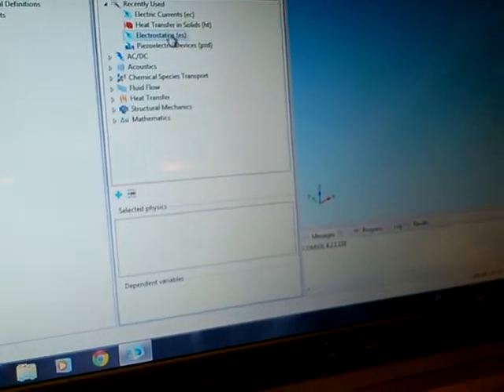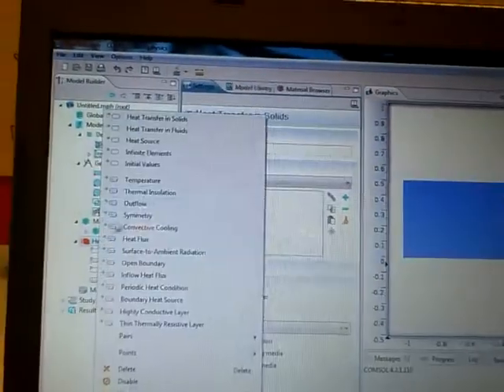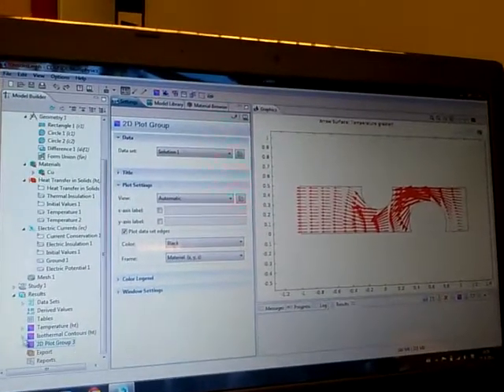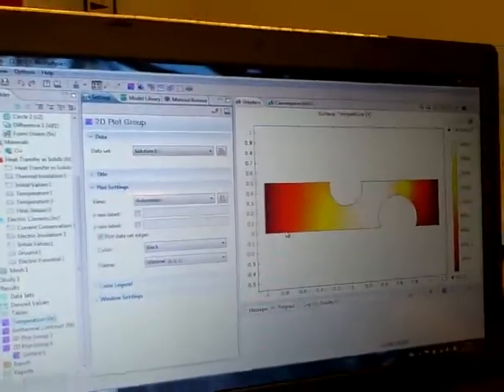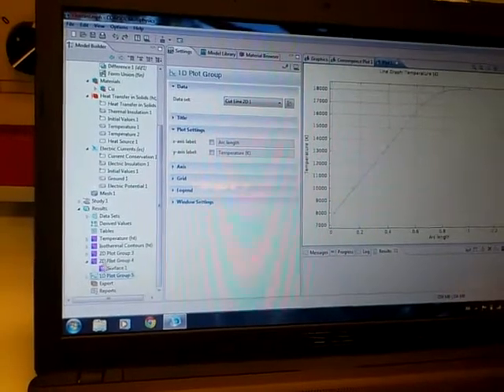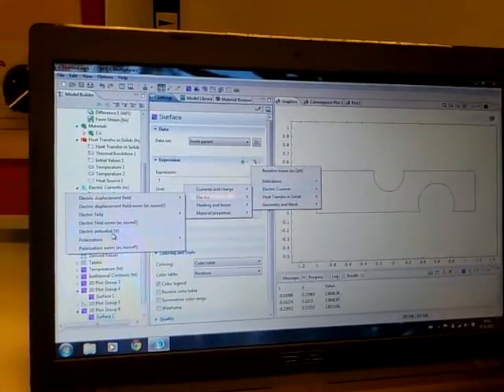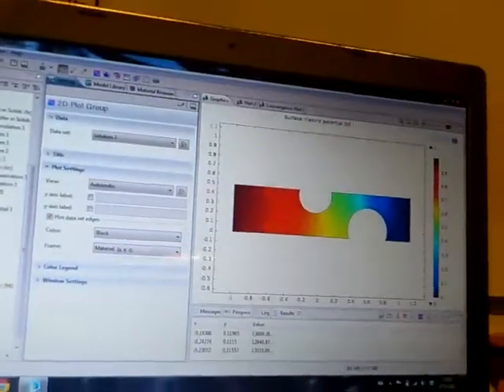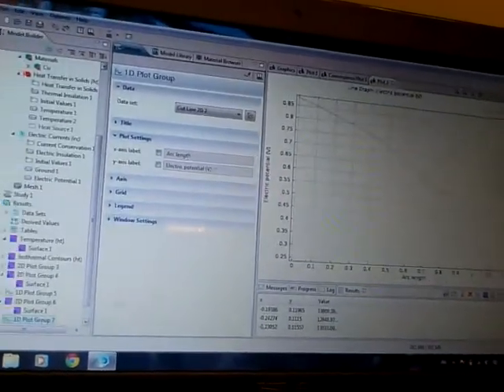tutorial comsol by Thijs